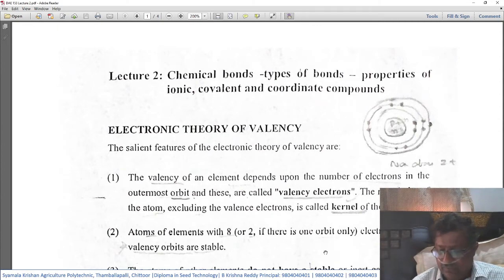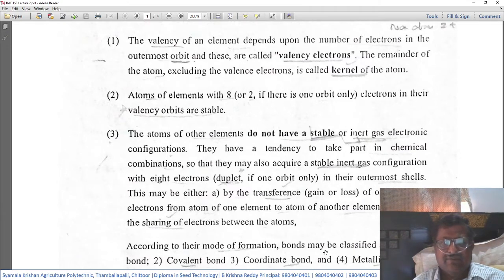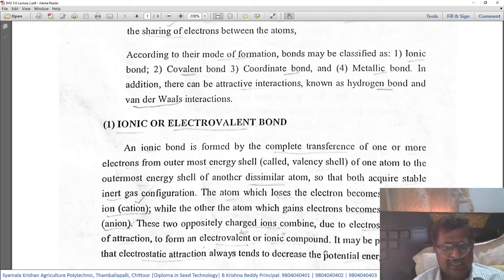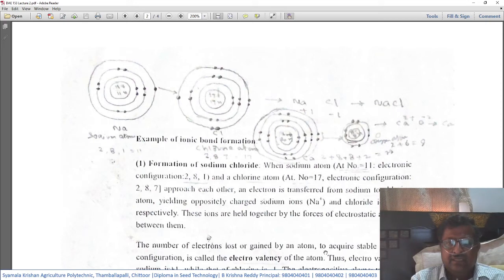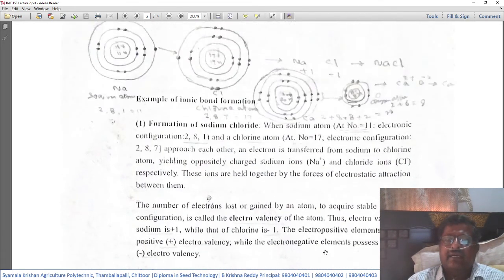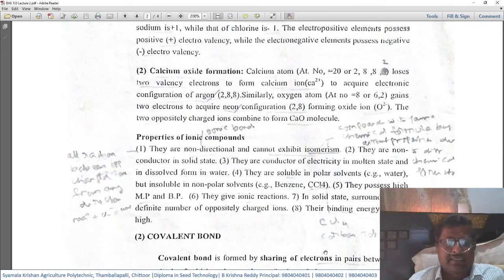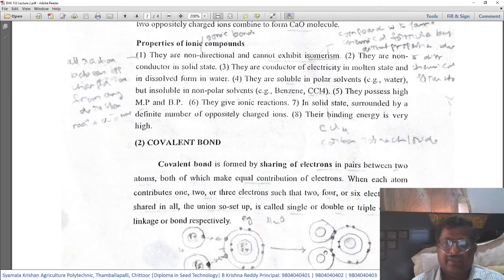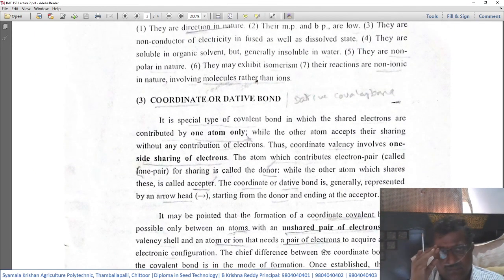DAE 153 Lecture 2 Part 1